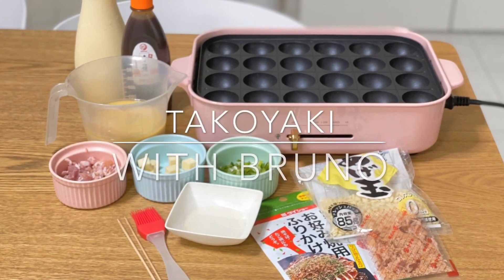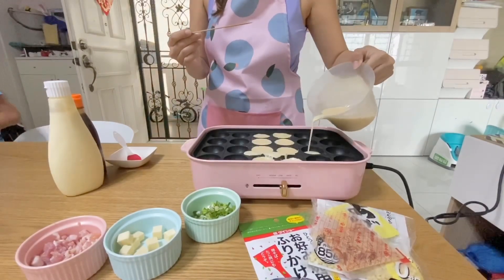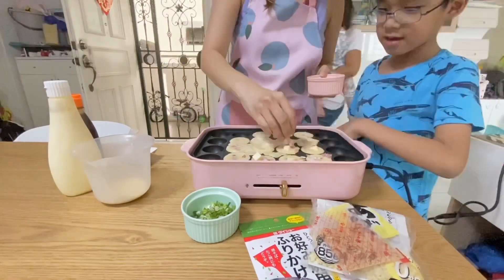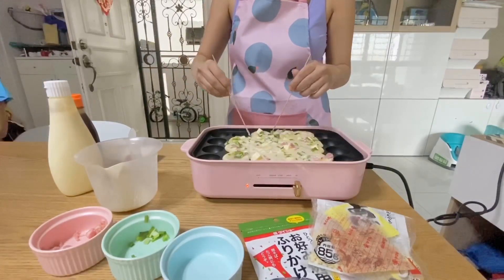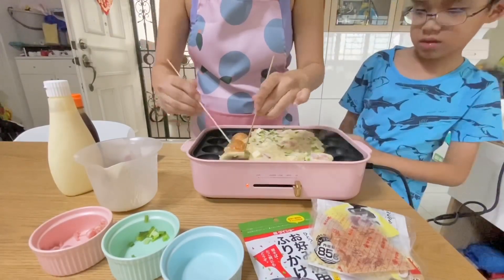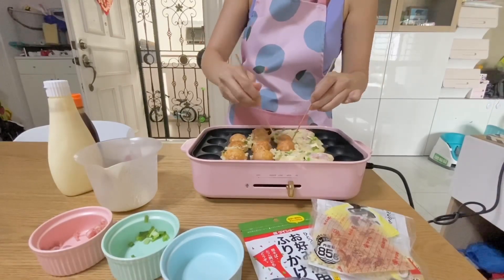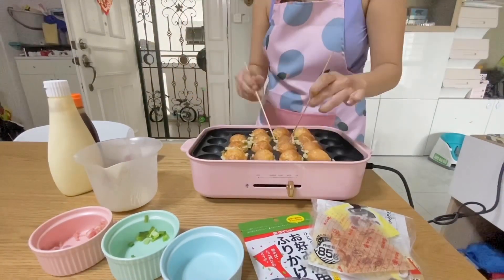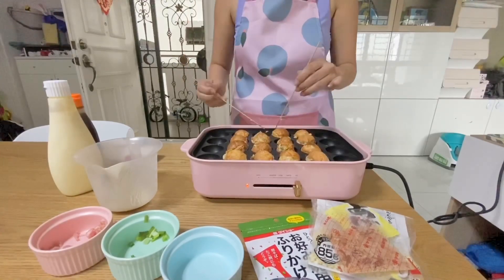Easy Takoyaki with Bruno Hotplate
Takoyaki Batter Recipes - make 15 balls:
60gr plain flour
1tsp of baking powder
1/2 tsp of sakit
1 egg
180ml Dashi water
Whisk all inside 1 bowl until smooth

Resep untuk membuat 15 Takoyaki:
60gr Tepung Terigu
1sdt Baking Powdee
1/2sdt Garam
1 butir telur
180ml Kaldu Ikan Jepang (Dashi)
Semua diaduk di dalam 1 mangkuk hingga rata